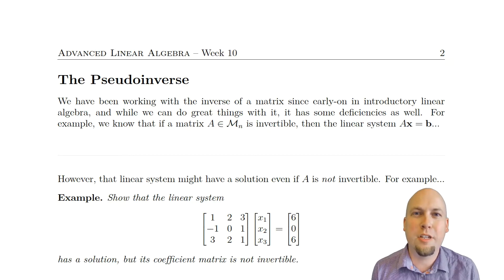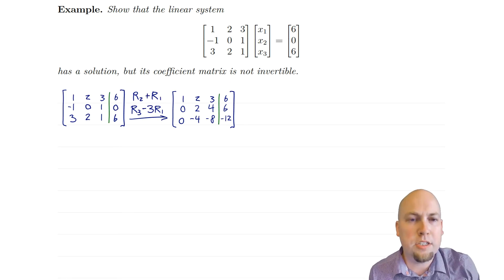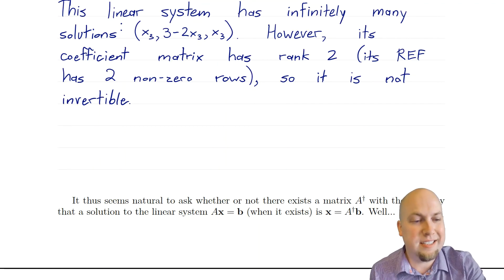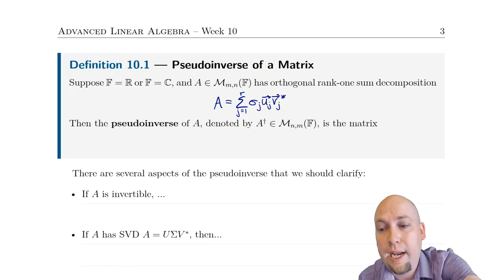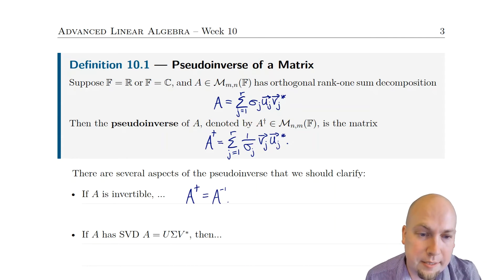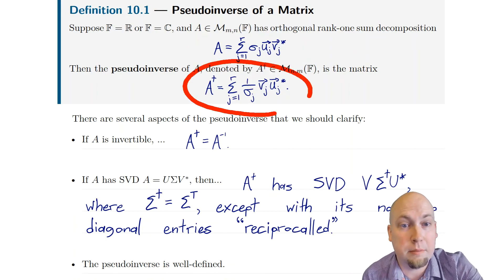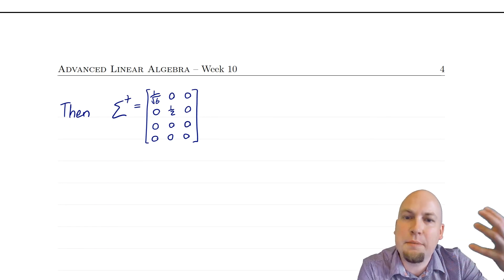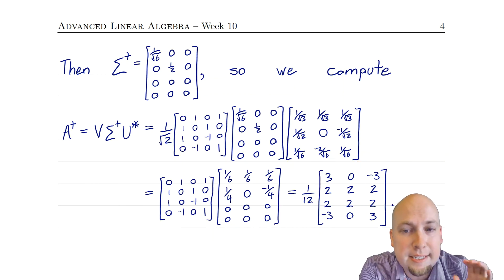Advanced Linear Algebra - Lecture 38: Introduction to the Pseudoinverse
We introduce the (Moore-Penrose) pseudoinverse of a matrix, which exists for all matrices (and equals the usual inverse if it exists). We show how to compute the pseudoinverse via the singular value decomposition.

Timestamps:
00:00 - Introduction
00:47 - Invertibility and linear systems
03:52 - Pseudoinverse definition
08:25 - 3x4 example